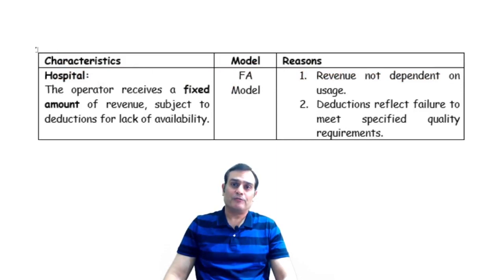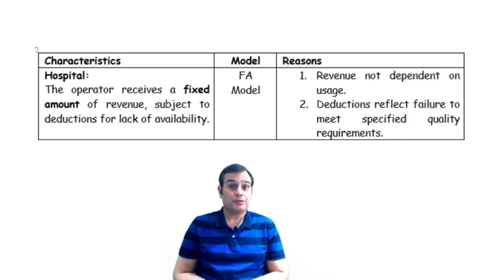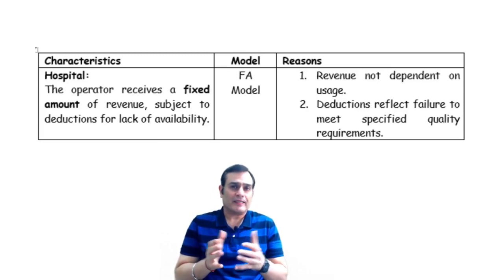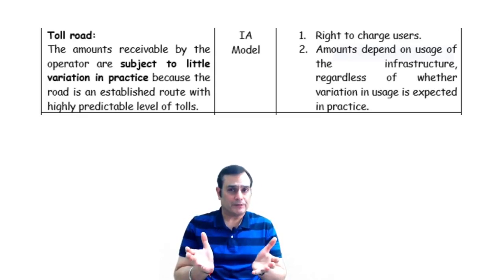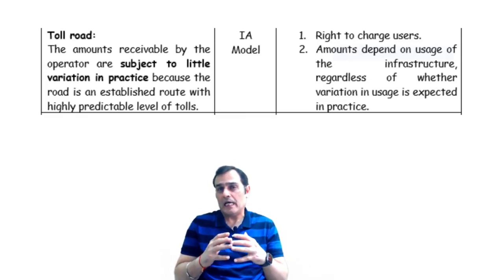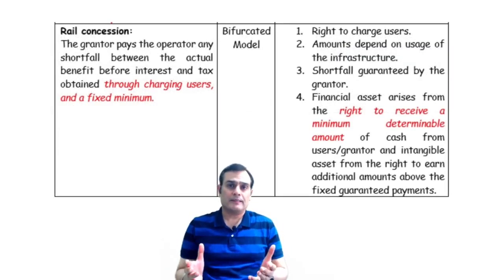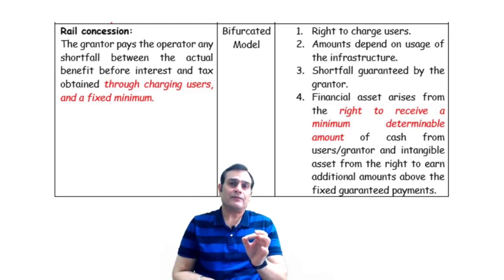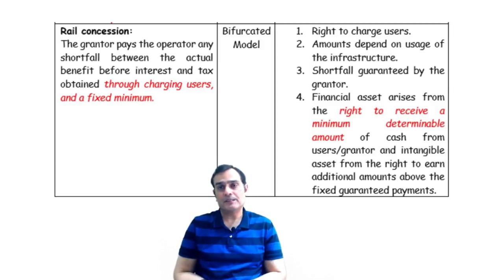SCA | IFRIC 12 - Part X | Kapileshwar Bhalla Classes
Link for CA Final Group I for CA Final Group II for CA Final Group I and II